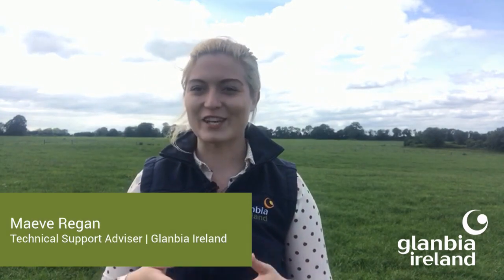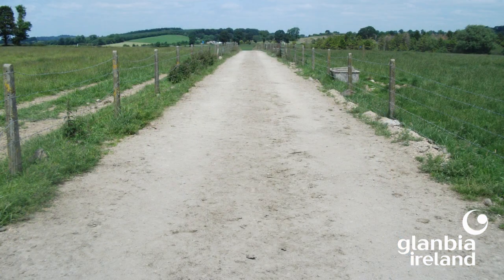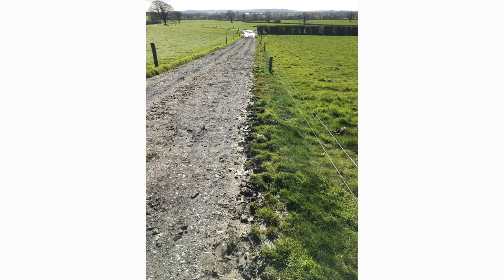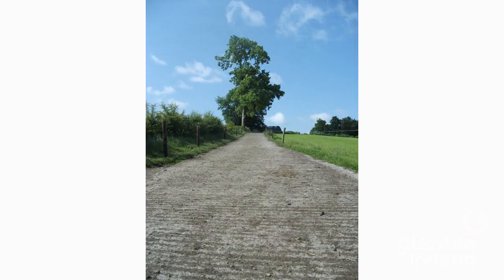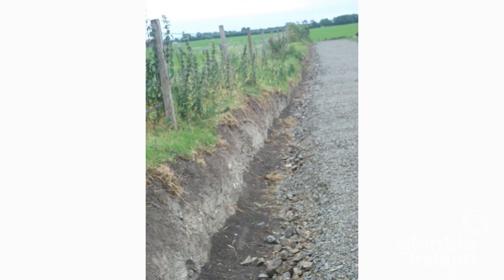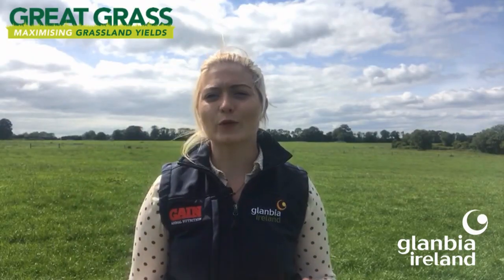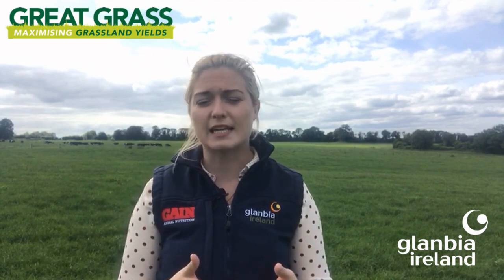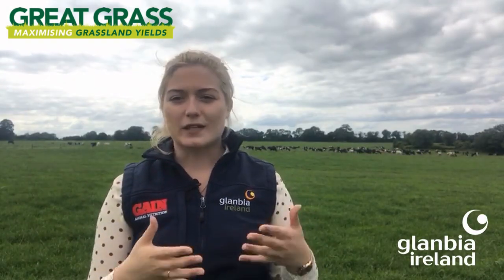Dairy Focus Vodcast Episode 13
In this week's episode 0:21 we will hear from Joris Somers, Glanbia Ireland Veterinary Advisor, on the impact of roadways in lameness control and lameness development.

10:58 Maeve Reagan, Technical Support Advisor, deals with grassland management, current growth rates on farm and planning for winter 2020